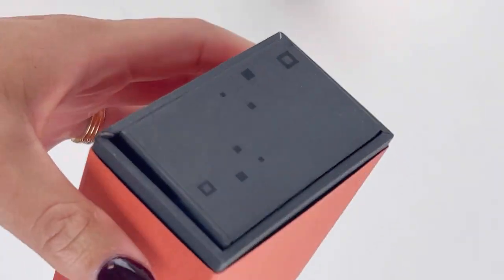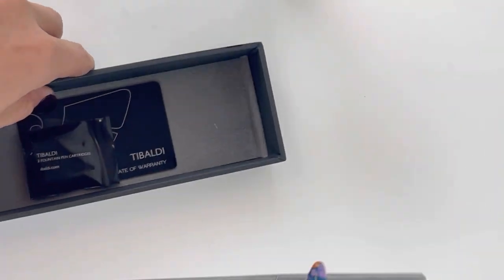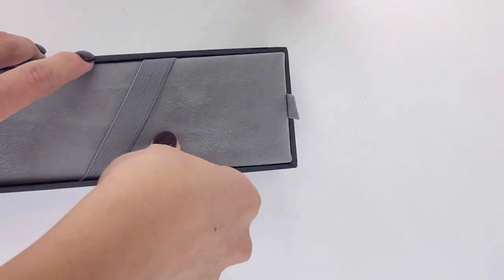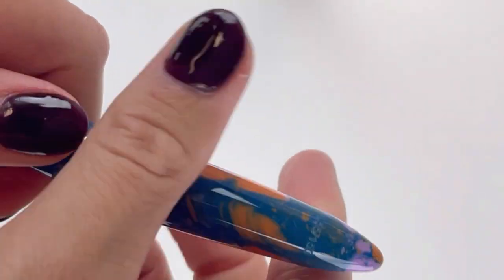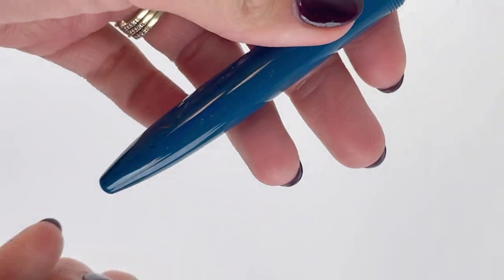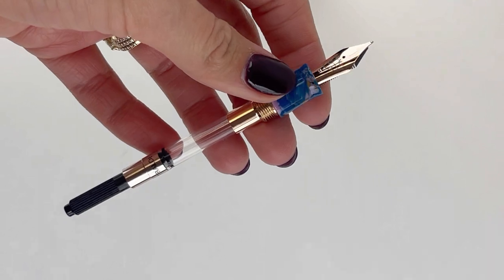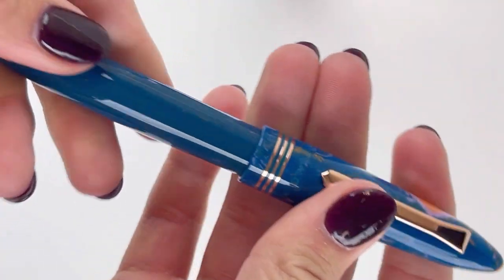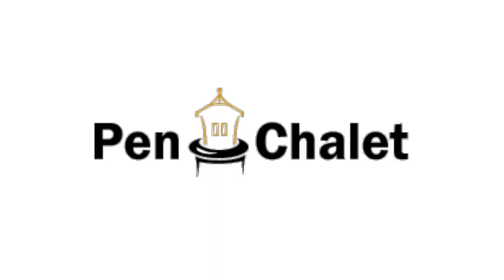Tibaldi Bononia Mercury Fountain Pen Unboxing Video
Watch the Tibaldi Bononia Mercury fountain pen unboxing video today to get a closer look at this pen's unique resin in a deep turquoise blue with swirls of lilac and orange, along with all the other amazing features of this pen!

Highlights about the Tibaldi Bononia Mercury fountain pen:
• Available as a fountain, rollerball, and ballpoint pen
• Each fountain pen is fitted with a stainless steel nib
• Rose gold trim on the cap and clip of the pen
• Resin is a deep turquoise blue with swirls of lilac and orange
• Cartridge/converter fountain pens
• Each Tibaldi Bononia fountain pen comes fitted with a Tibaldi branded converter and includes two ink cartridges
• The pen is compatible with standard international-size ink cartridges and converters

See all the details about the Tibaldi Bononia Mercury fountain pen

Hope you enjoyed this Tibaldi Bononia Mercury fountain pen unboxing video. Follow @penchalet for more new pen and ink updates and features. Shop for your own Tibaldi Bononia Mercury fountain pen at PenChalet.com.